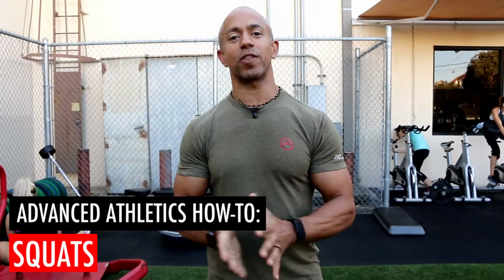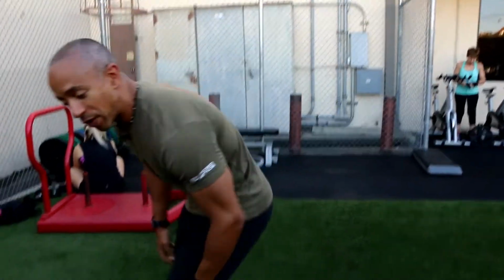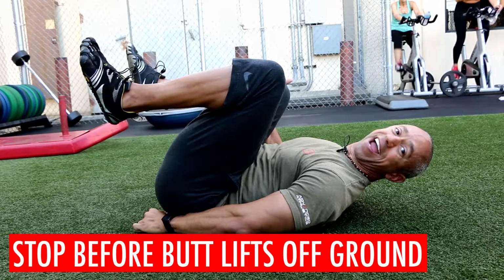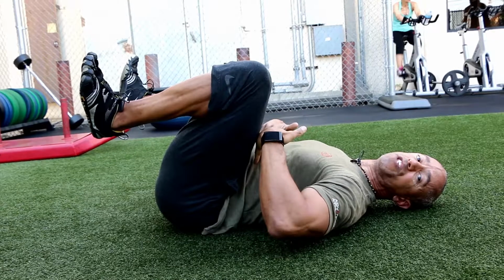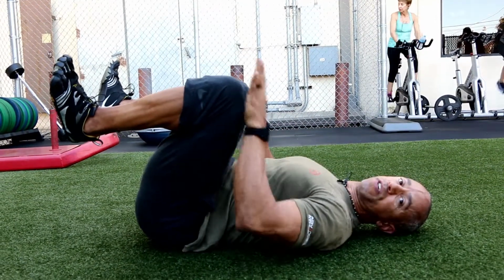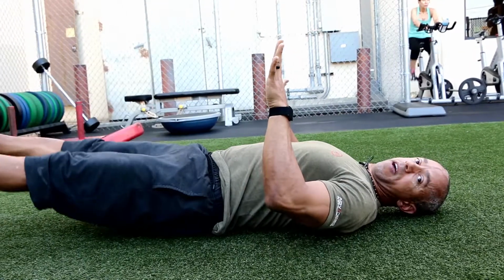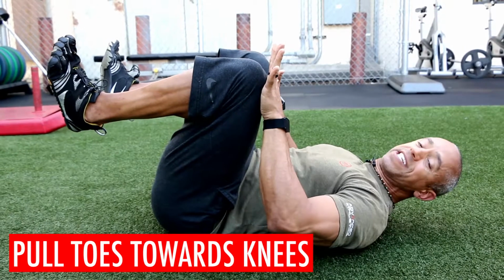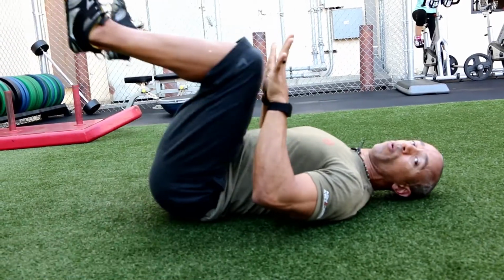Advanced Athletics - Squats